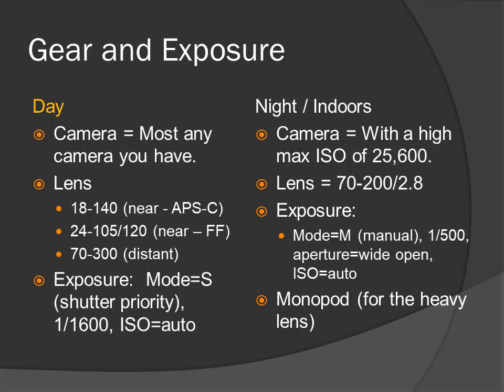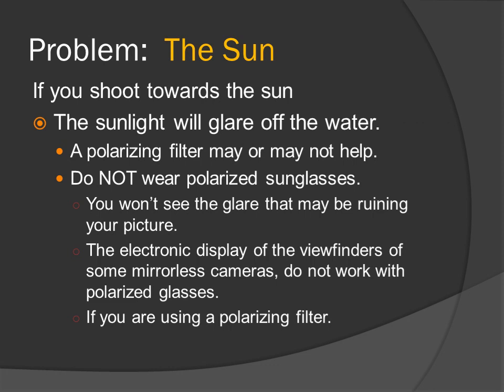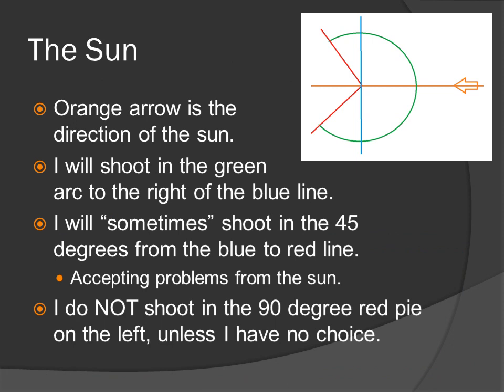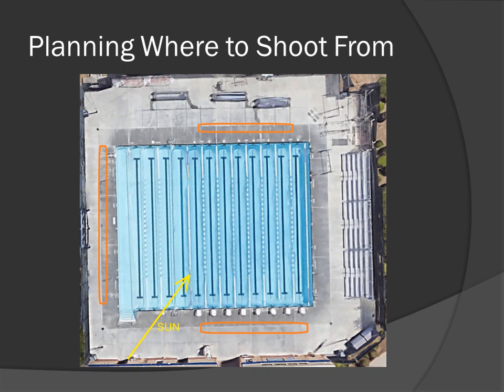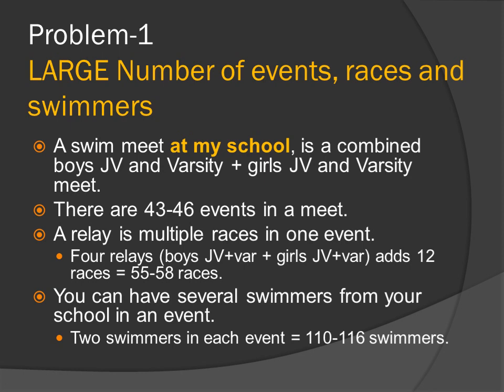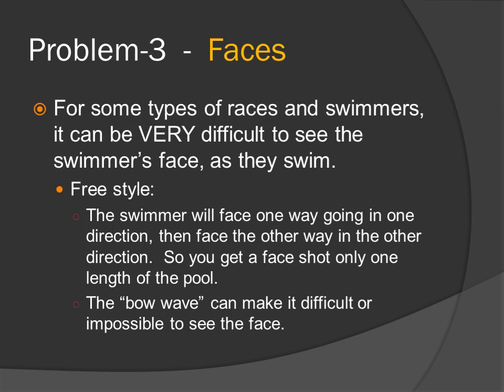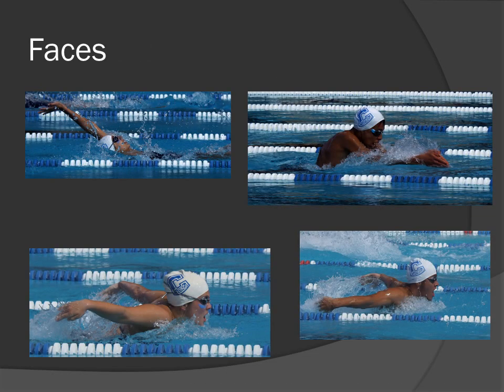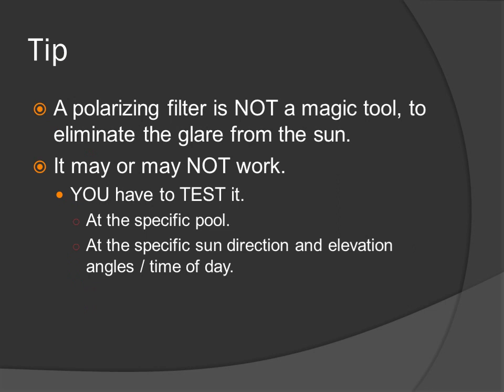How to Take Pictures of a SWIM Meet pt1 - Rev2023 (226c)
How to Take Pictures of a High School Swim Meet pt1 - Rev 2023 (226c).

How to Take Pictures of a High School Swim Meet.
Gear, exposure, issues, planning, and at the meet.

0:00  Start
0:39  Gear and Exposure
1:59  Planning WHERE to Shoot From
2:04  -  Problem, The Sun
5:40  -  Planning WHERE to Shoot From at the Pool
7:58  Other Problems
8:01  - #1 - The LARGE number of events/races/swimmers
9:36  - #2 -  WHO are YOUR swimmers
10:27  - #3 - Faces
11:52  Suggested Shots and Samples
13:39  Shooting Tips

Part 2 is What to do After the Meet